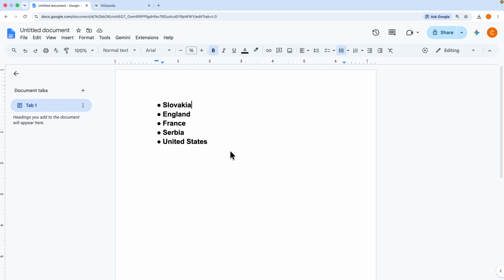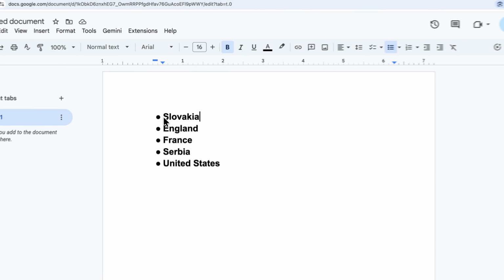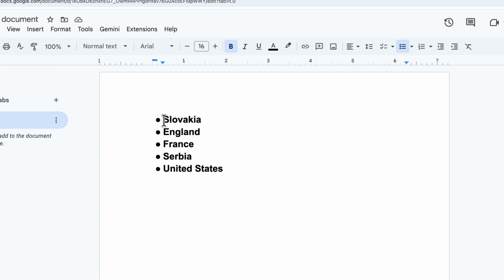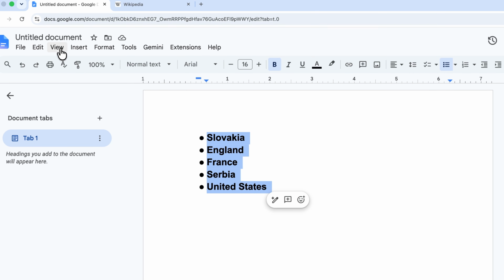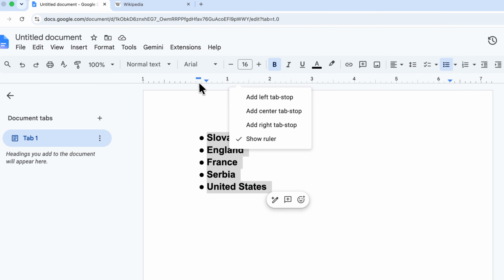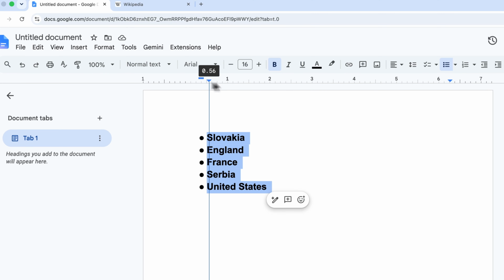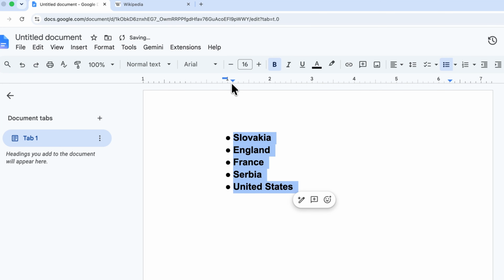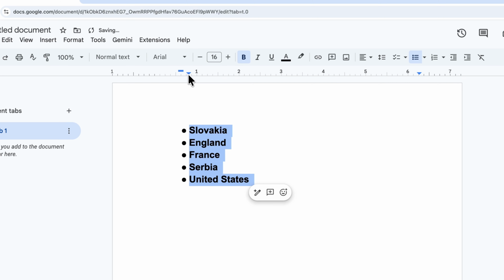How to Move Bullet Points Left or Right in Google Docs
In this video, I show you how to move bullet points to the left or right in Google Docs using the ruler.
You’ll learn how to enable the ruler, adjust the left indent (blue triangle) to move both the bullet and the text, and adjust the first‑line indent (blue rectangle) to move only the bullet symbol.
I also show how to undo changes using Ctrl+Z / Command+Z and explain that the same method works for numbered lists too.